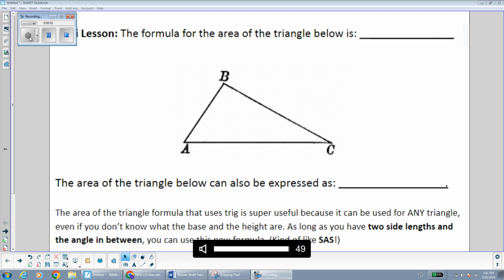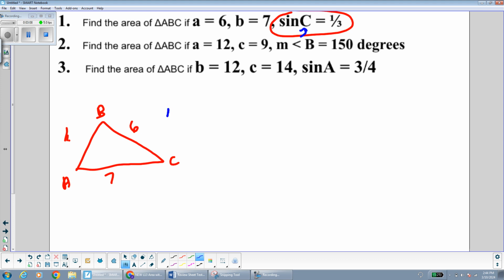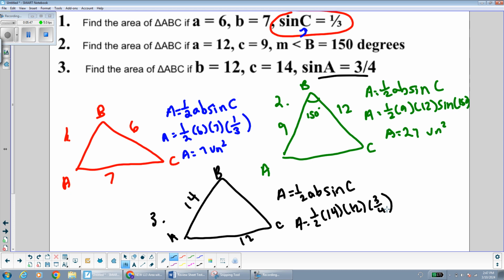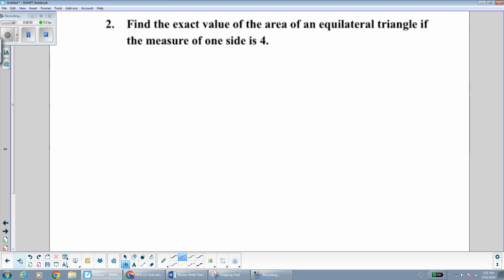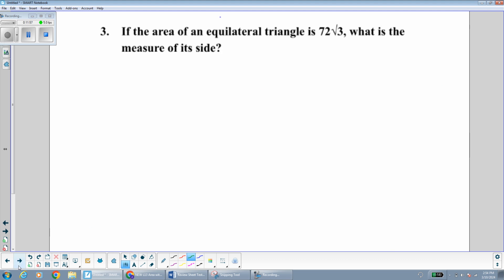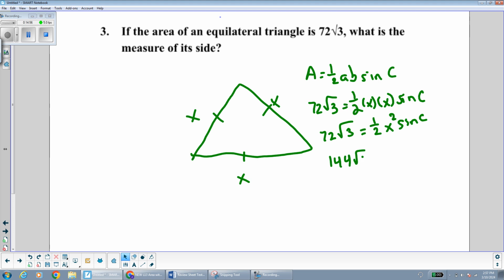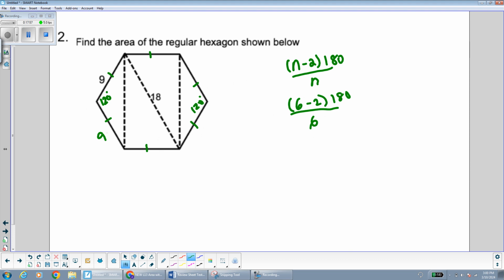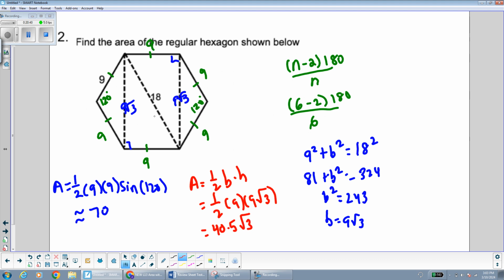Weekly Recap Area of a triangle with trig